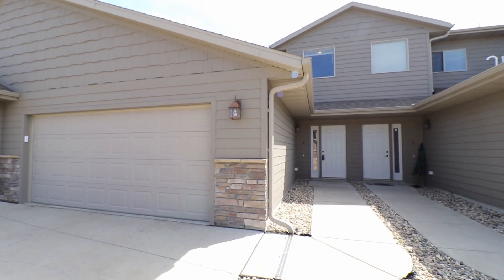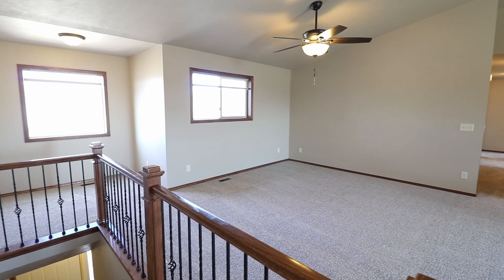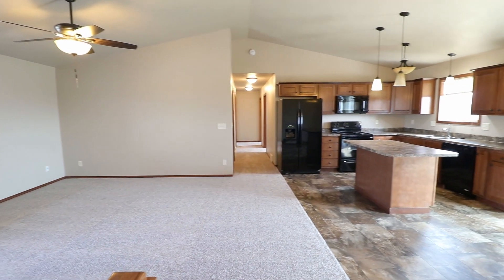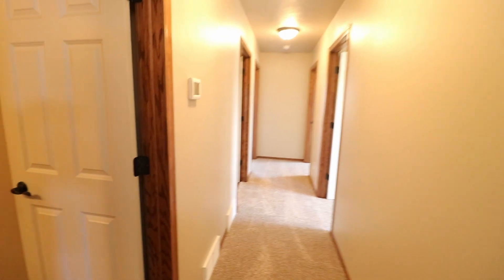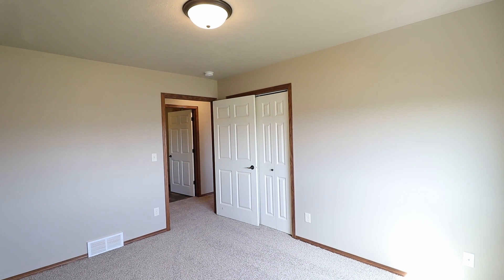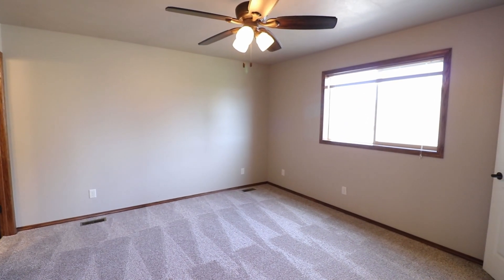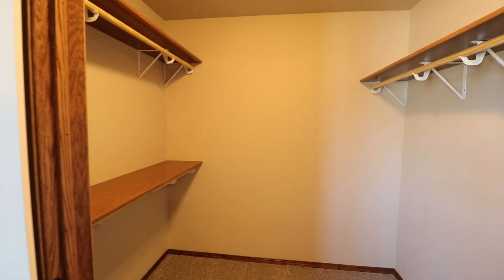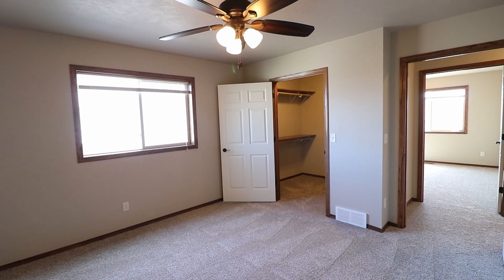Sioux Falls Rental Houses 3BR/2BA by Real Property Management in Sioux Falls